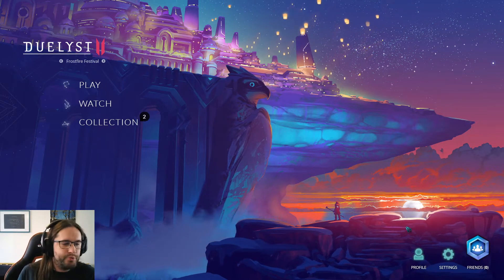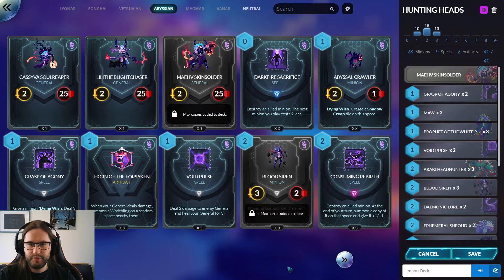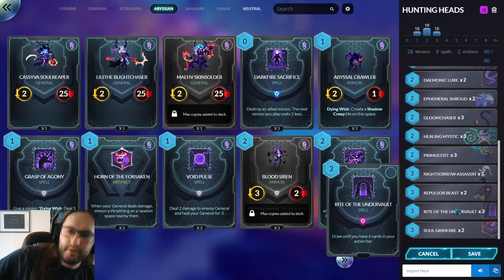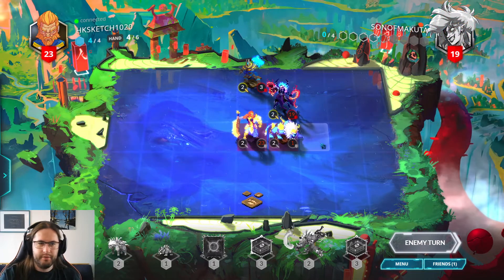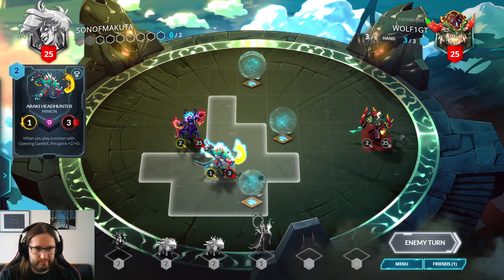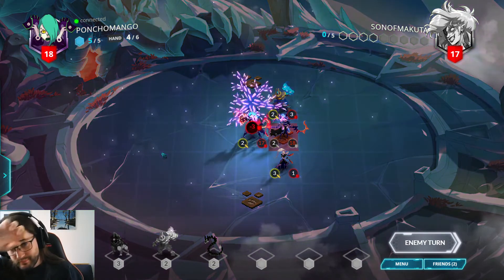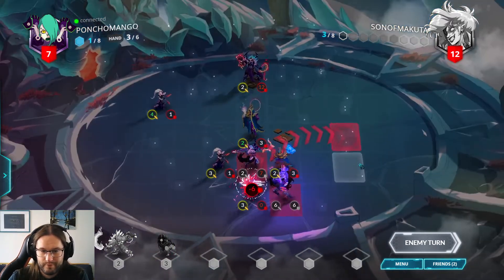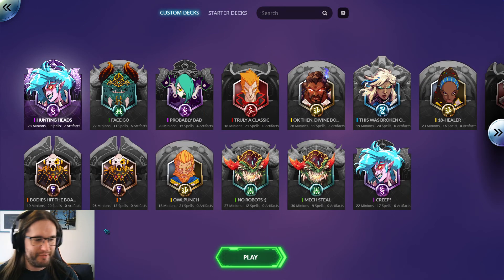Duelyst 2 || In Which People Lose to Blood Siren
Duelyst 2 is back again! A second Network Test is running from the 2nd of September to the 6th, with all cards freely available. I thought I'd try some more experimental or janky decks than my first set. For this particular list, it turns out that running Rite of the Undervault and nothing that costs more than 3 is Pretty Good.

Featuring an unexpected special guest appearance from PonchoMango! (On the other side of the battlefield.)

Deck code: [hunting heads]MTozODEsMzozNzAsMzozNzQsMzozNzYsMjoxMTE2NSwyOjExMTY5LDM6MTEyMDMsMzoxMTI0MywzOjExMjQ1LDM6MTEyNzIsMzoxMTI3MywyOjIwNDU4LDI6MjA0NjEsMzoyMDQ2NCwyOjIwNDY5LDI6MzAxMTA=